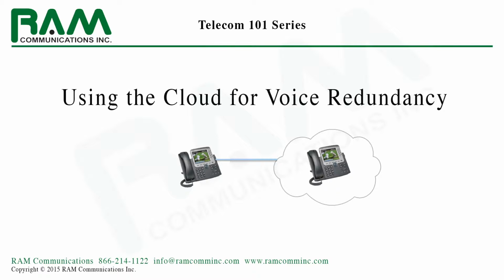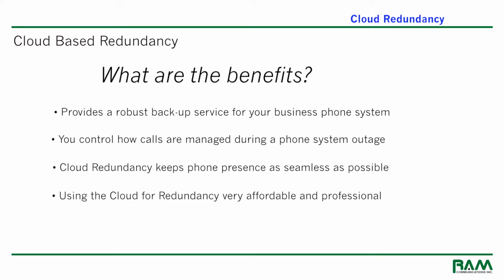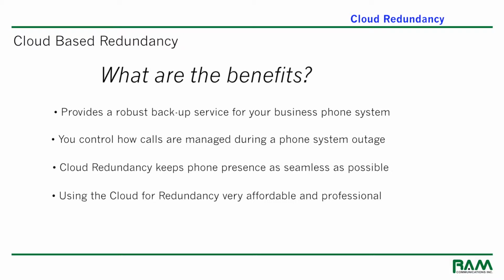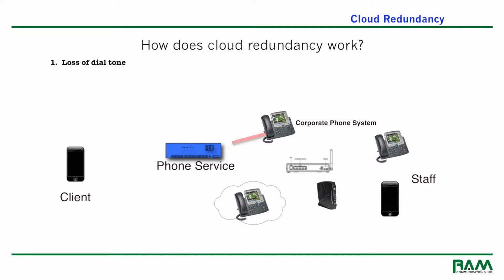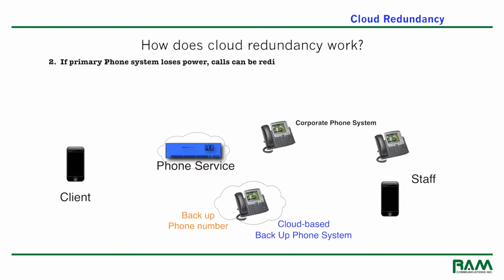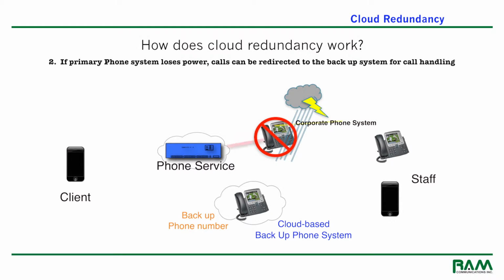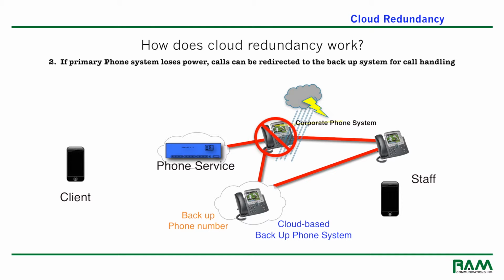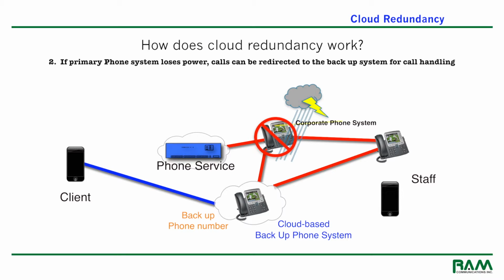RAM Telecom 101: Cloud Redundancy Part 2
Learn more about traditional voice disaster recovery solutions and how these services are used to help businesses survive service and power interruptions.
RAM shows you how POTS, cable and even wireless services can be used to mitigate disaster.